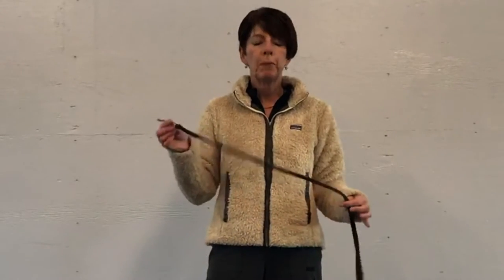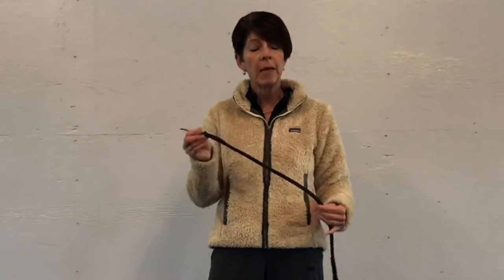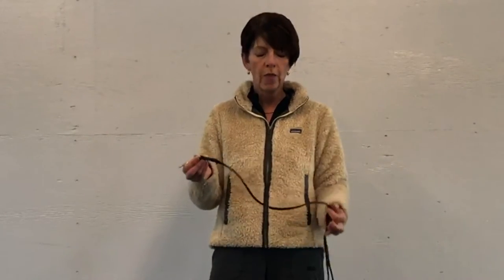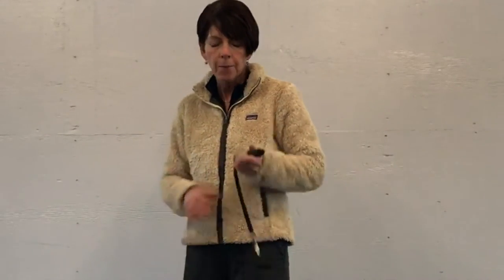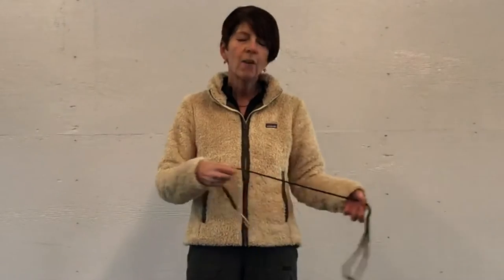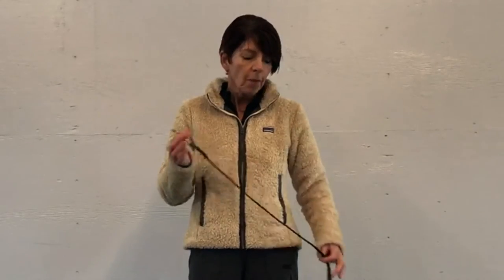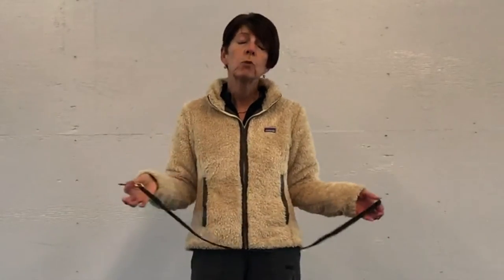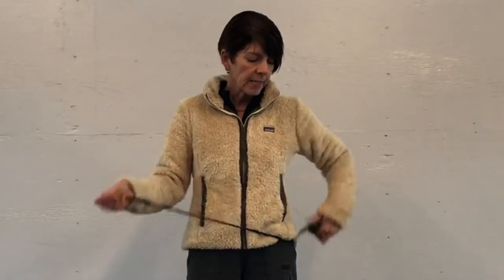Sure Grip Lead 1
Janice describes her favourite leash - now available in the tnt store